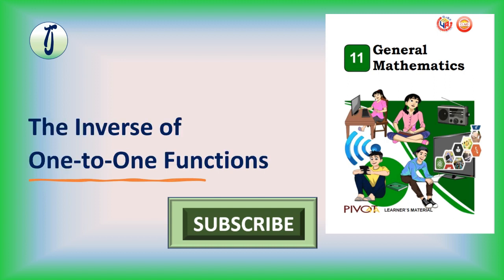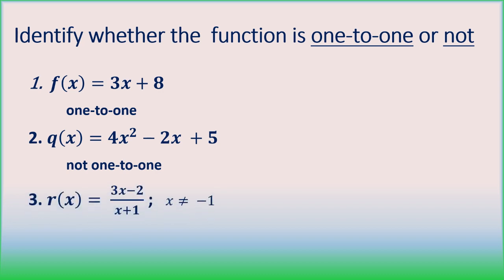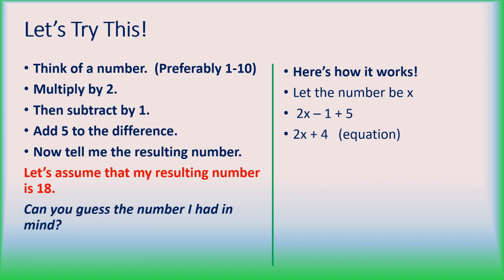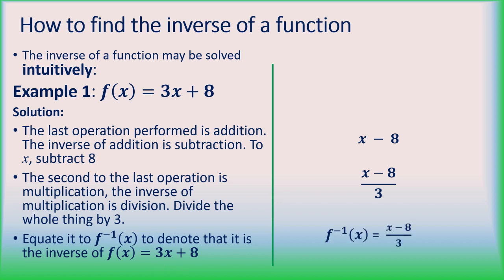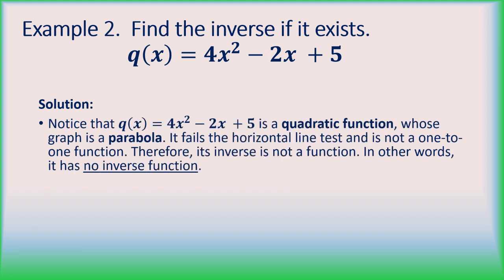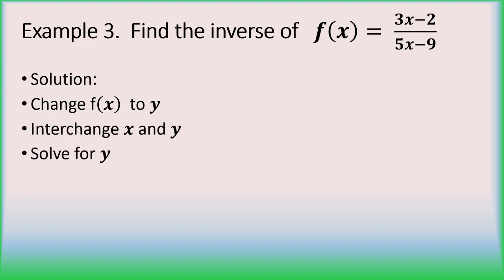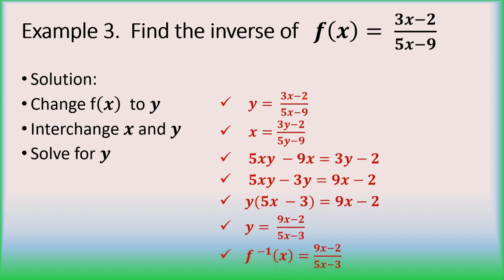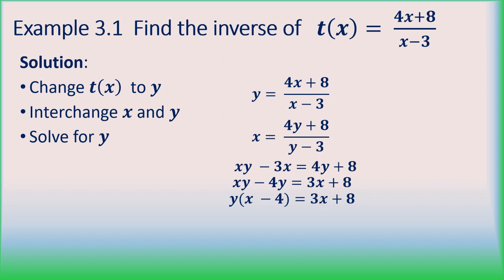Inverse of One-to-One Functions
This lesson video is created for Senior High School students of General Mathematics, specially in this time of pandemic.  The content of this video is based on the module published by the Department of Education - Region IV-A CALABARZON for the subject General Mathematics

General Mathematics Quarter 1
Grade 11